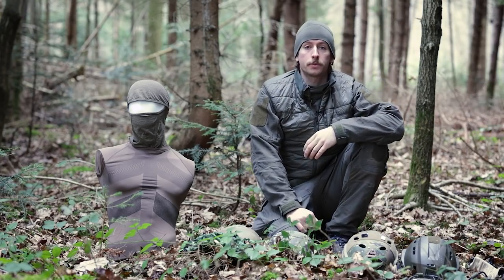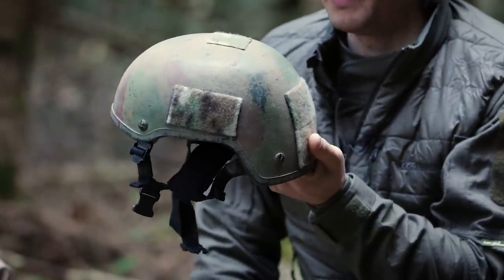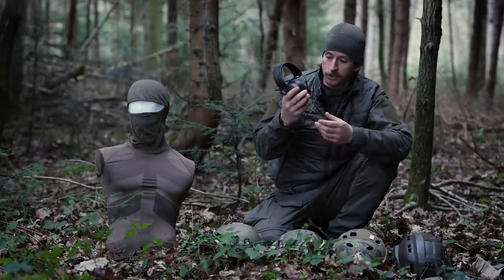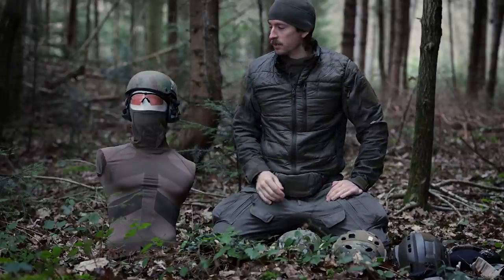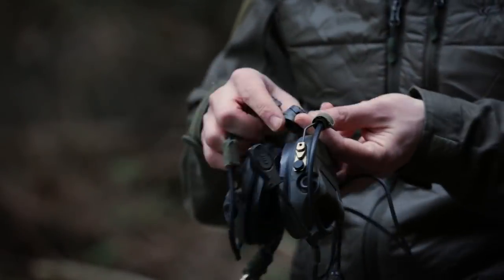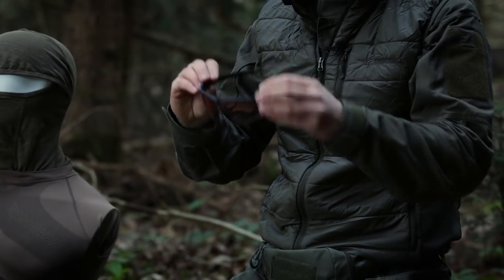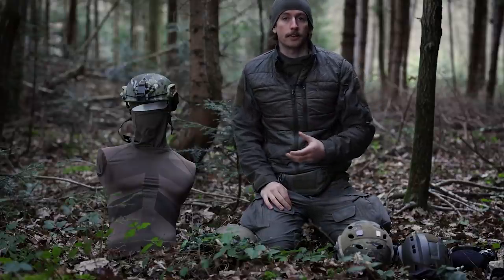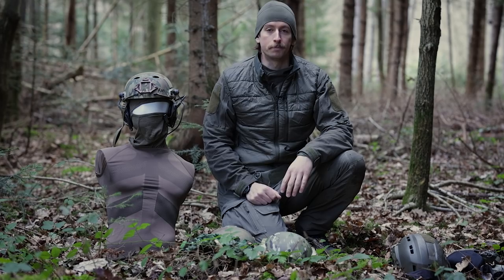Special Forces Helmet Upgrade - What is on a Soldiers Head?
Helmets are cool. And you can add a lot of things to them. But make sure to only add the things you need.
There are bump helmets and also ballistic helmets. Some guys like to add a lot of things, others don't. Just do, what works for you.

In this video I want to go a bit into depth and tell reasons for some things.

Peltor Comtac:

Unity Tactical Riser for your sight:

My headlamp (Streamlight Sidewinder Compact II):

MSA Sordin Ear Protection (without Headset)

3m Arc Rail adapters: